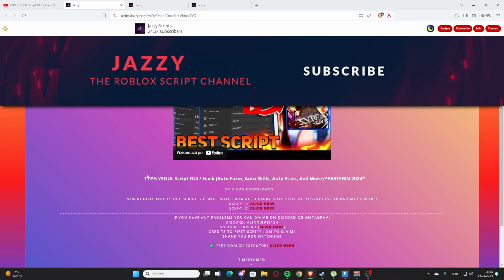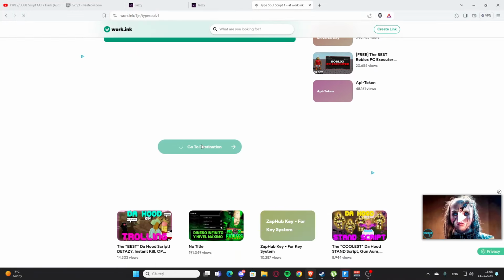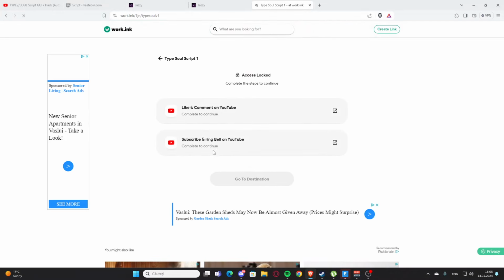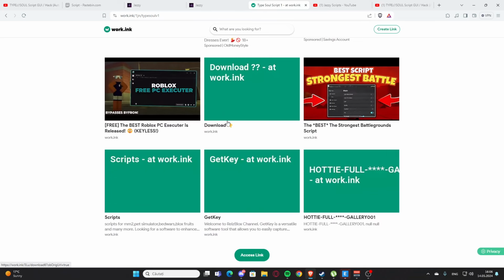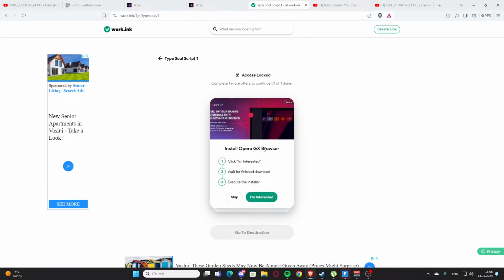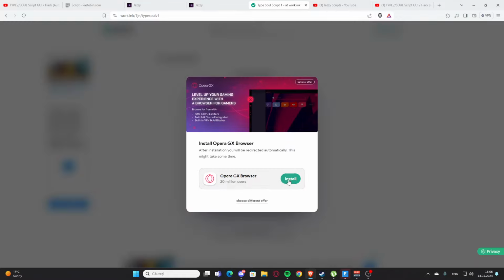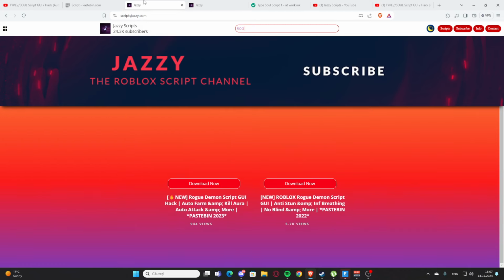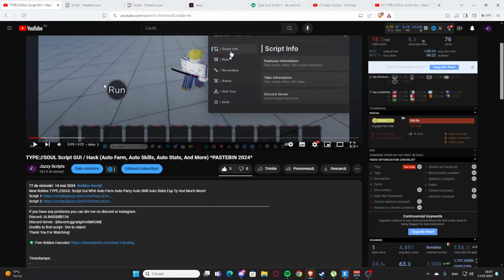Baddies Script GUI / Hack (Inf Money, Auto Farm, Kill Aura, And More) *PASTEBIN 2024*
New Roblox Baddies Script Gui Whit Auto Farm Inf Money Auto Stomp Kill Aura Esp Tp And Much More!
Credits to first script : Dm to claim!

Timestamps:
0:00 Intro
0:14 Script One
3:44 Get Scripts
Topics:

Enjoy :D !